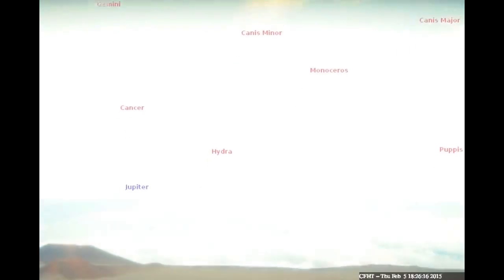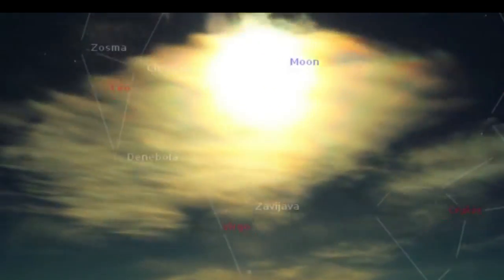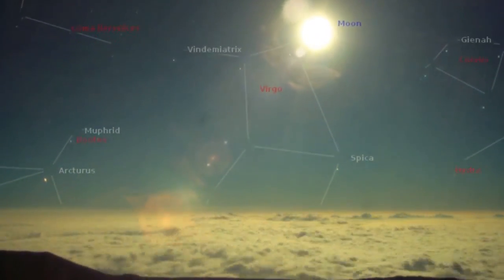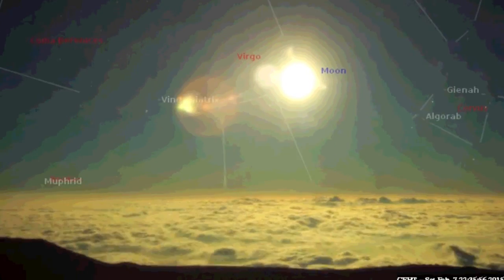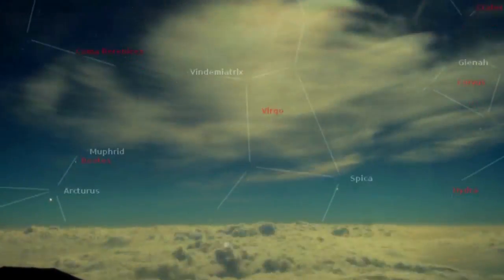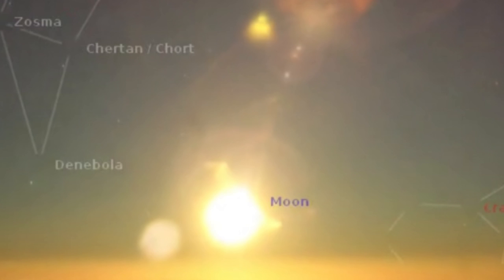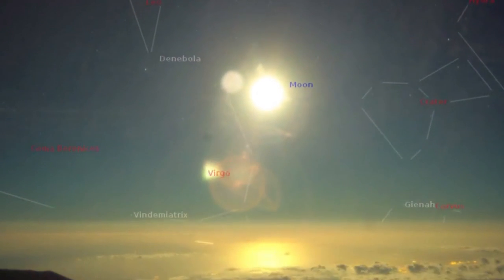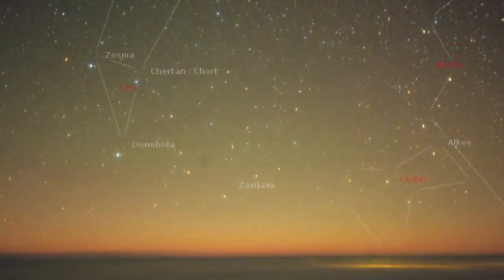This video is about a lens flare. How good can it be?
This video is about cool triangular lunar lens flares. Watch at your own risk, man!

Images are from the Canada Hawaii France telescope.

Dates February 6th 7th 8th 2015

T